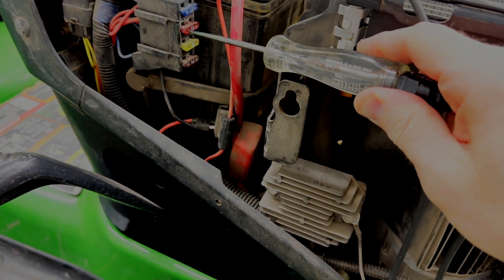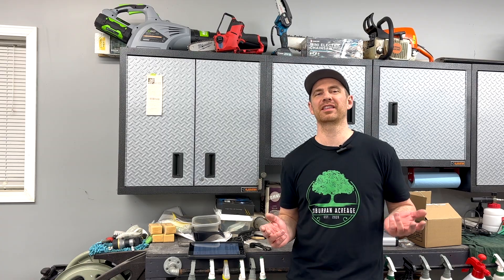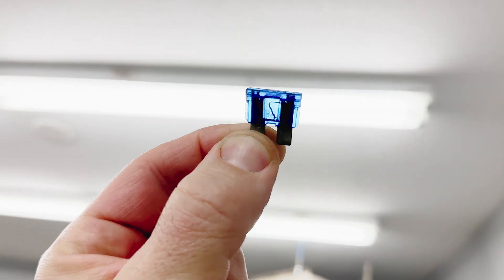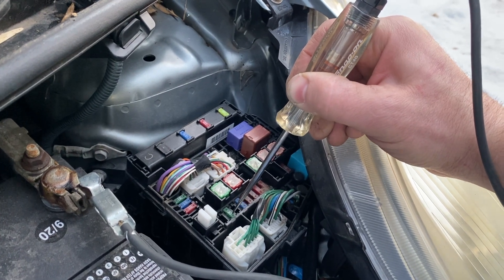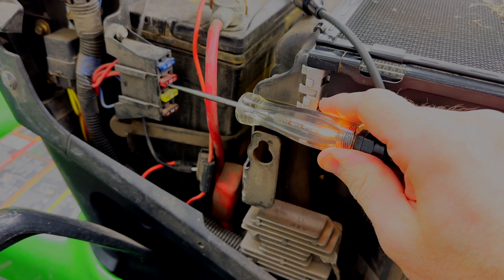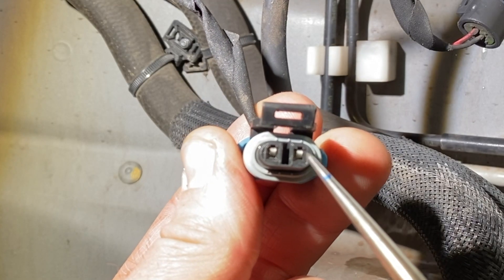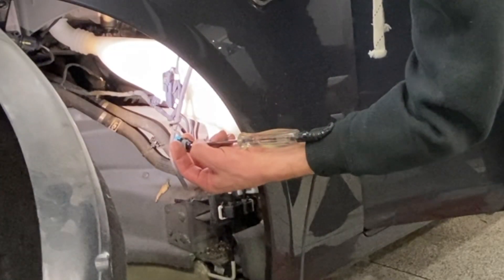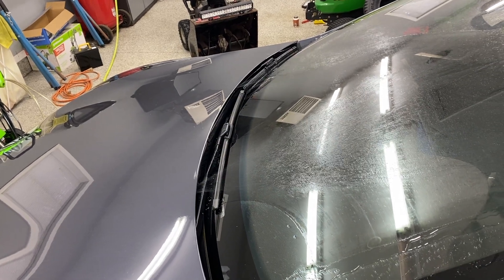Solve Electrical Problems in SECONDS with a Test Light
Solve Electrical Problems lightning fast with a Test light! This video is a beginner's guide to using test lights for electrical troubleshooting. Discover the benefits of using this simple and affordable tool, and see how it can save you time and money by speeding up the troubleshooting process. Watch now to learn the basics of using test lights and start solving electrical problems like a pro.